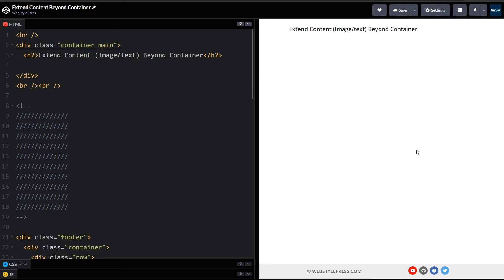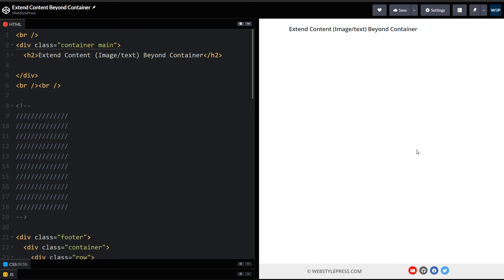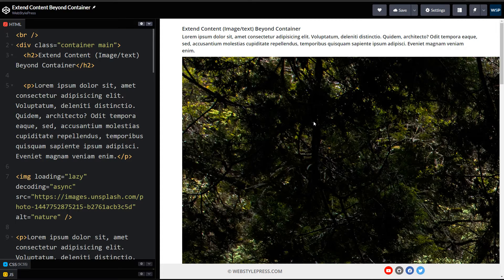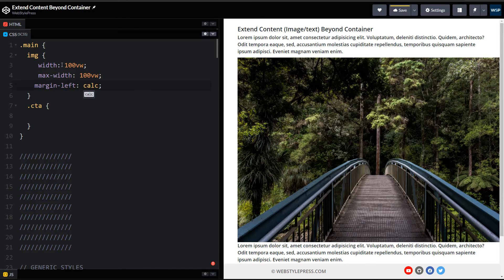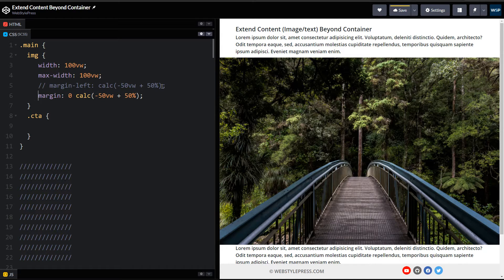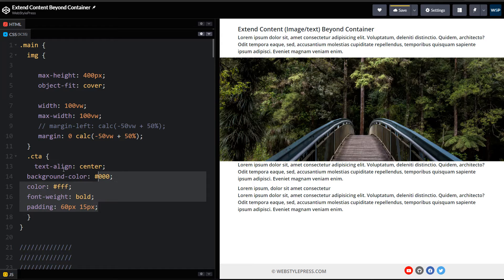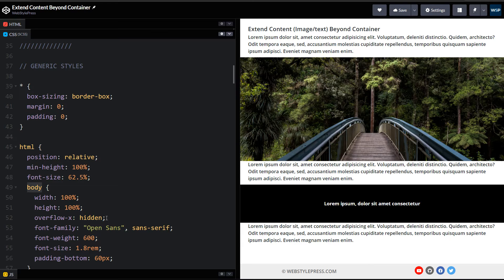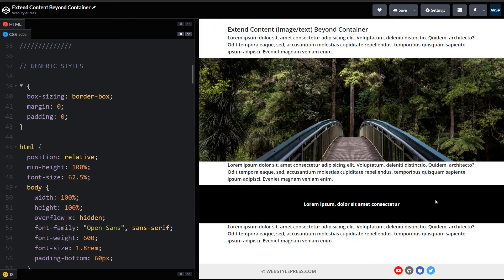Extend Content Beyond Container | Full Width Content in Container | Break Out of Container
As a frontend developer you may create pages with each section in separate container. In this way you have control for each section. So If you want full width content, don't use container or use container inside full width section. But you may also get code where there is one container and everything is inside that. Now if you have to extend any section or take full width for a div, how would you do that? This is pretty easy with only CSS.

We will take few images of different orientation. Everything is inside container in this example. If we want to use full width for image and 'call to action area', we will have to use vw (viewport width) and CSS margins for that. First move element to left 50% according to full viewport or screen size, and then you add 50% in it to make it full width. And it is responsive, as well. We can also adjust height for the full width image. In that case we will need to use object fit cover to keep aspect ratio of image. Also you will need to use overflow x hidden for body, because full width techniques with margins can bring out horizontal scroll that is not good.

Video has answers to following queries:
- How to extend child div beyond container div
- Expand div across width of the browser
- Expand div width beyond container
- Expanding beyond parent div
- Stretch div outside container
- Expand elements outside fixed width container
- Break out of parent container in CSS
- Expand a child div outside parent in CSS
- Expand child div outside parent
- Expanding a child div outside of a container div
- How to expand a child div to 100% screen width